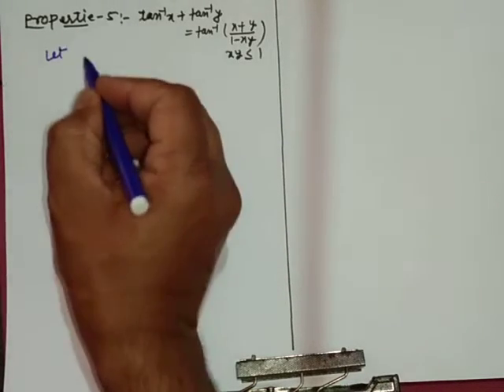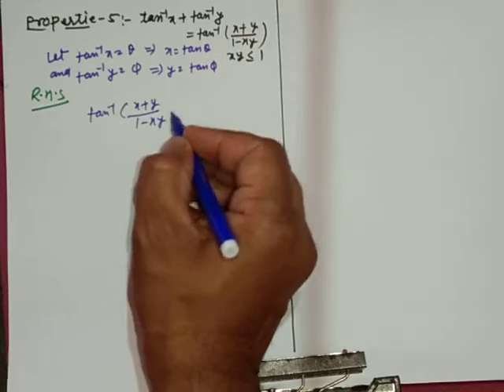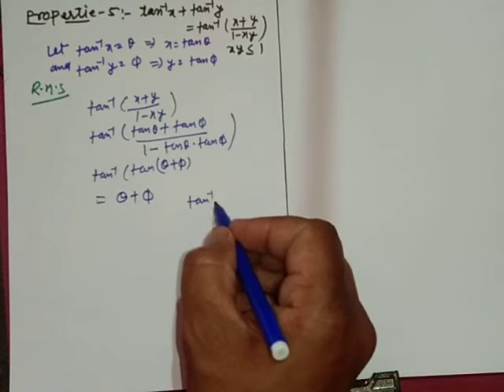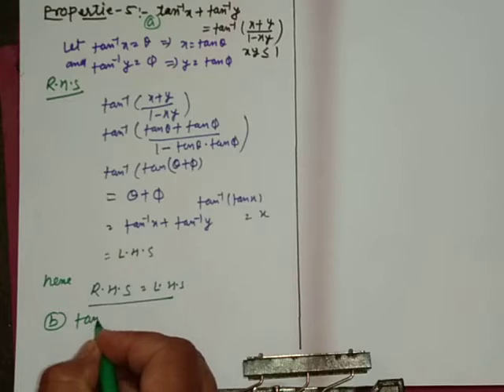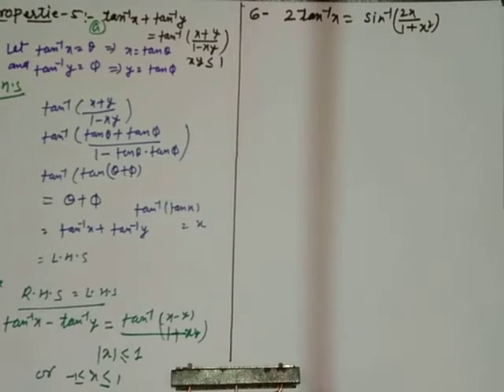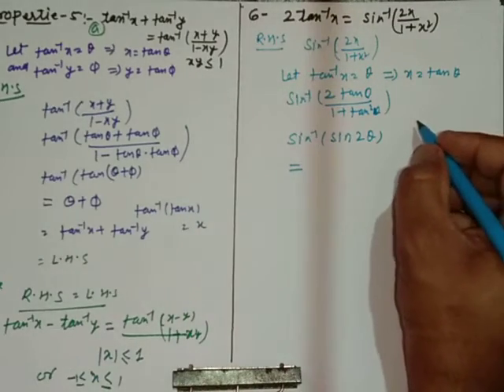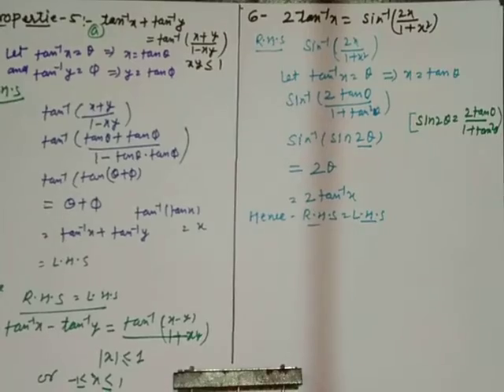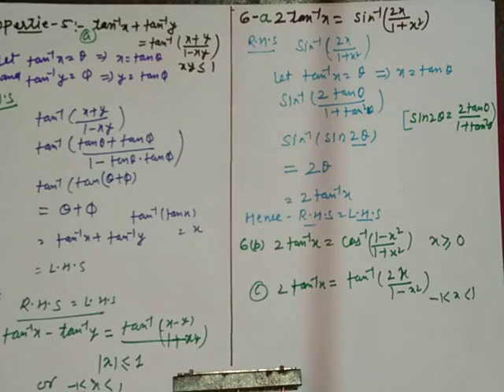NCERT class 12th Maths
Property of ITF( inverse trigonometric function) Part 2